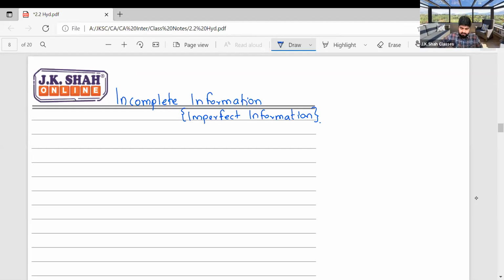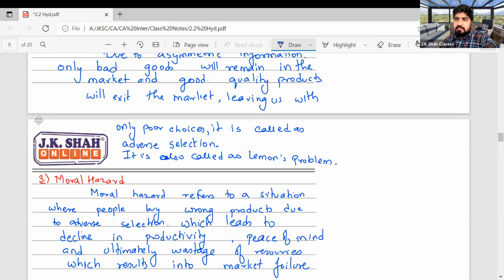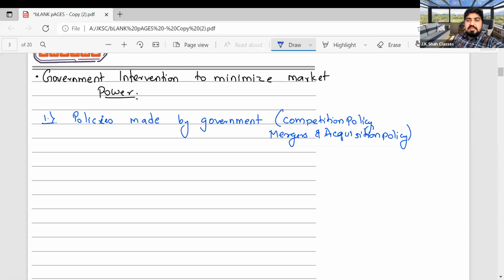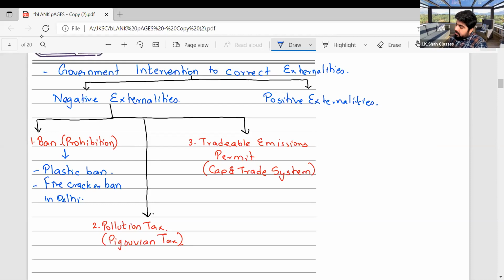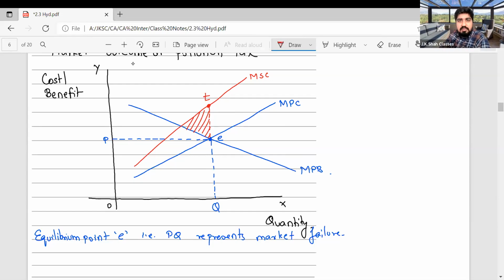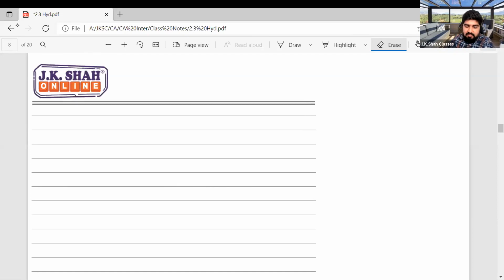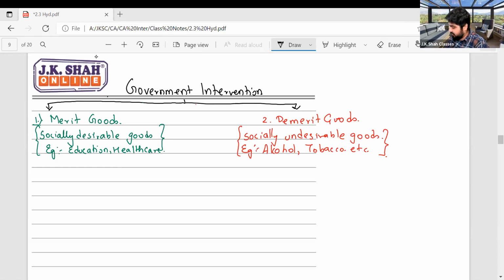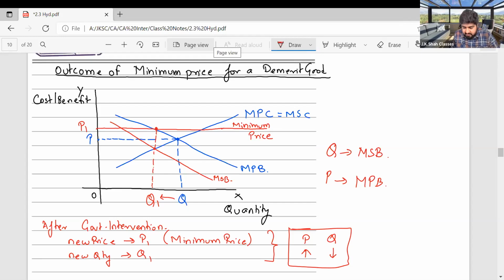3 PUBLIC FINANCE 4